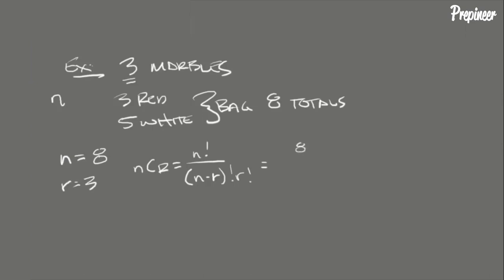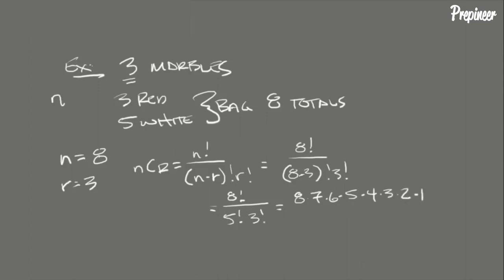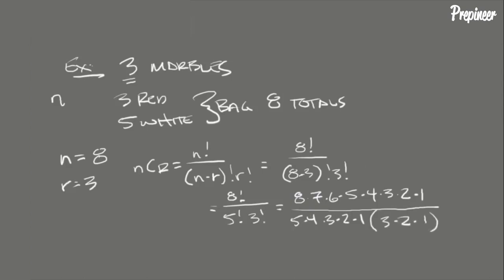FE EXAM PROBABILITY & STATISTICS - WORKING COMBINATIONS | FE EXAM PRACTICE PROBLEM | DAILYDOSE 034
| In this video, we dive in to an FE Exam Practice Problem in the subject of PROBABILITY & STATISTICS, specifically revolving around COMBINATIONS.

What is a COMBINATION?

A COMBINATION is a selection of objects where the order doesn't matter.

For example, say we have three balls: one red, one white, and one blue.

If we wanted to see how many different variations of these balls we get after choosing 2 at a time, we find that we get:

red - white
red - blue

white - blue
white - red

blue - red
blue - white

But since order doesn't matter, red - white and white - red are the same...so that's a single combination. This goes for the others as well. So in reality, instead of 6, there are 3 COMBINATIONS.

From a textbook sense, we would first find the number of PERMUTATIONS (which is 6 for the above scenario) and divide it by the number of ways we can rearrange the PERMUTATIONS...meaning, pair them up as white - blue : blue-white, etc.

Check out the video and see how we can go about solving this type of problem in the most efficient manner.

Are you currently moving along as you would want in your FE Exam Review?

Maybe you don't even know where to start and are looking for FE Exam Study Schedule?

Or maybe you are just trying to put definition around the question:

"What is the FE Exam?"

On this front, let's put that question to rest.

The FE Exam (which is formally referred to as the Fundamentals of Engineering exam) is the first of two exams you will be taking as an engineer to obtain your Professional Engineer License (PE).

You may also hear this exam referred to as the Engineer in Training exam (EIT Exam), in which, once you pass, you will obtain your EIT Certification...or in some states, become an Engineering Intern (EI)...same thing.

As far as eligibility is concerned, to sit for the exam, generally speaking, anyone with a degree in engineering or a related field, or currently enrolled in their final year of an ABET accredited engineering curriculum, is eligible to take the FE Exam.

Each state does have their specific requirements so you must refer to your local engineering boards for the specifics, especially if you fall outside the general requirements stated above.

Nonetheless, preparing for the FE exam starts with one step and continues with one step, each and every day...making incremental progress...it's a marathon, not a sprint.

You can do this, keep showing up, day after day...and you win.

This is the goal of the PREPINEER DAILYDOSE series, providing you an incremental stepping stone to get back in to grind mode, putting in work and building unstoppable momentum in route to a successful FE Exam result.

Justin Dickmeyer is a Licensed Professional Engineer, Entrepreneur and the CEO/Founder of Prepineer, a full-service FE Exam preparation experience developed in the trenches and distributed 100% online to students across 150+ countries around the world.

Students who have taken part in the program stem from the most prominent Universities including MIT, Georgia Tech and the University of Illinois at Urbana-Champaign...as well as from Fortune 500 Engineering Firms such as Nasa, Boeing, Jacobs and AECOM.

Struggling to surpass the consistent obstacles that flaunted themselves through the process of preparing for his Professional Engineering exams, Justin dreamed of an easier, more effective way to studying. A way that would leverage more of the time and effort he had already put in to learning while attending San Diego State University.

That's when the seed of Prepineer was planted.

In 2010, Justin set out to change the world of engineer exam preparation, with a vision to build the best learning experience inside and out...period...making Prepineer the best place for engineers to learn, teach, and create the online learning experience of the future.

Today, nearly one million lessons have been served throughout 150+ different countries around the world. From exploring new subjects, mastering key concepts, and everything in between, Prepineer offers students the personalized help they need to achieve their ultimate goal.